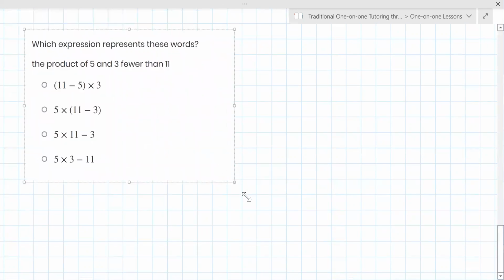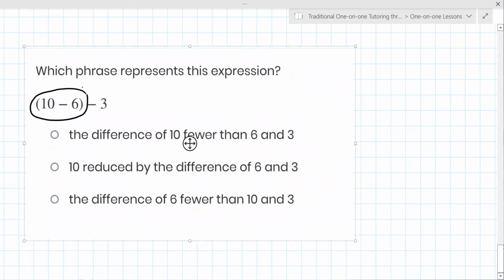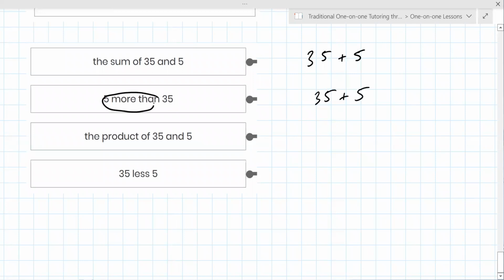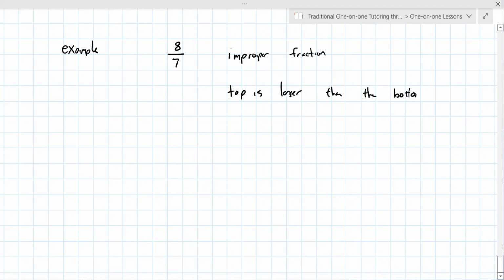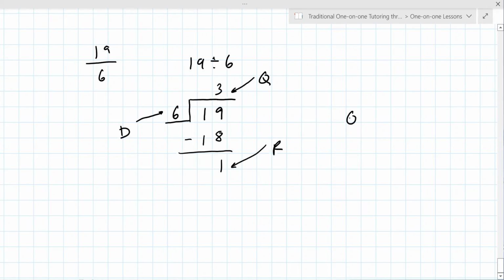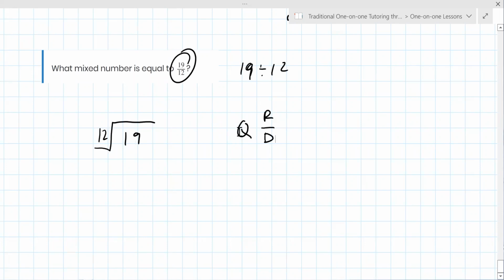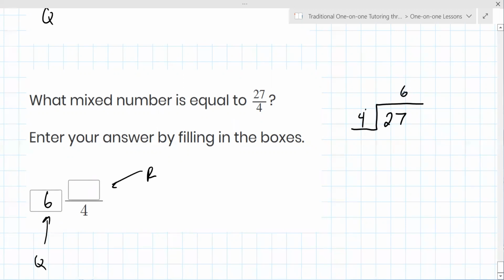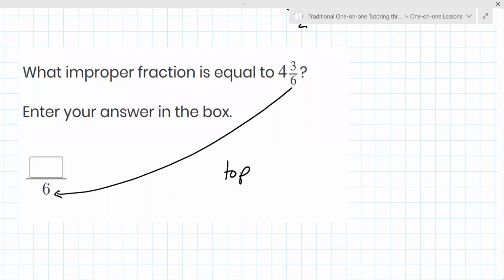Middle School School Math Lesson [2022-12-14 at 4pm MST Zoe + Michael C]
This lesson focused on converting sentences into expressions (Zoe) and converting between improper fractions and whole numbers (Michael).